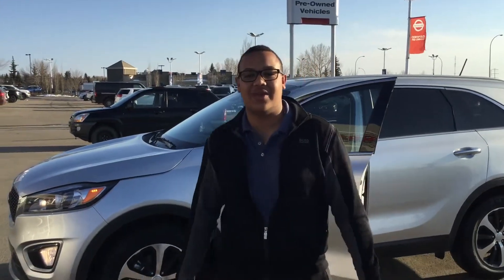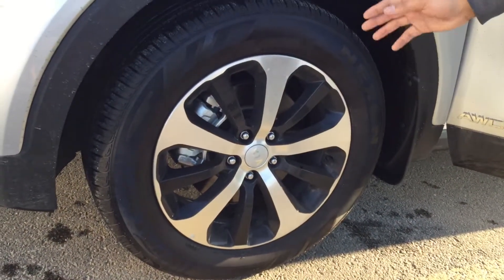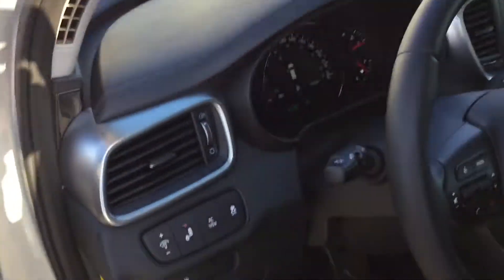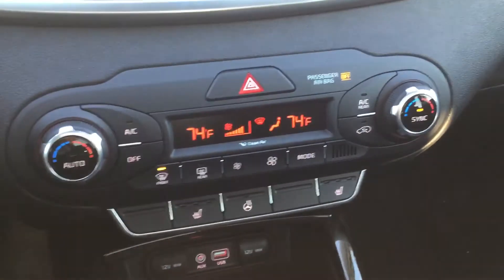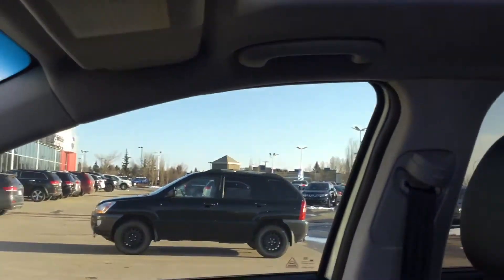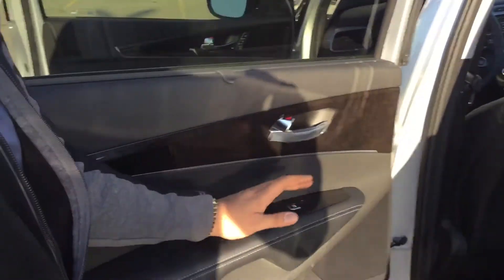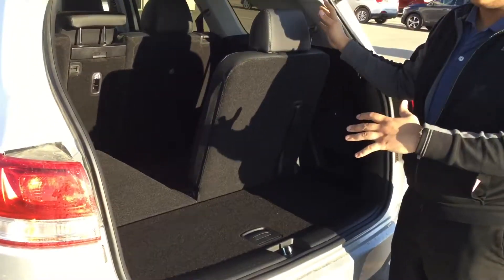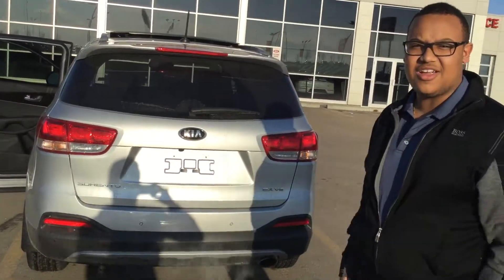Video walk around 2016 sorento ex+